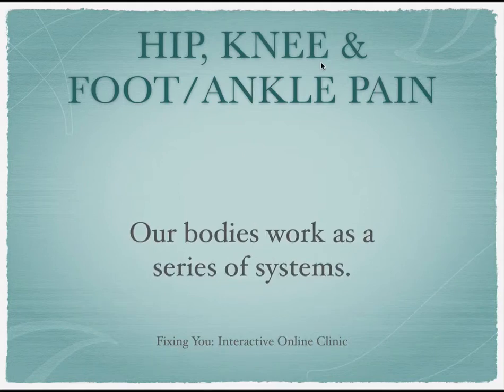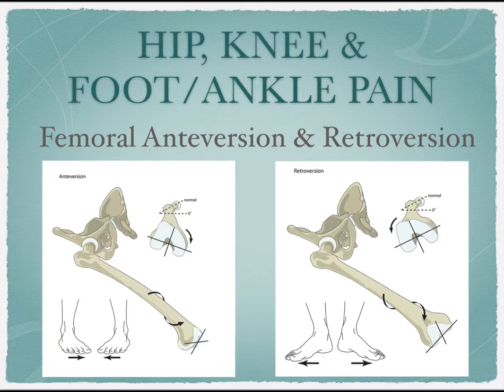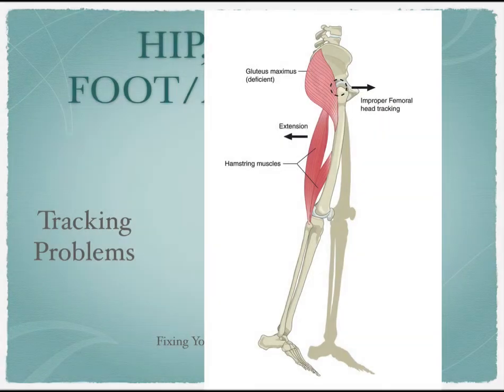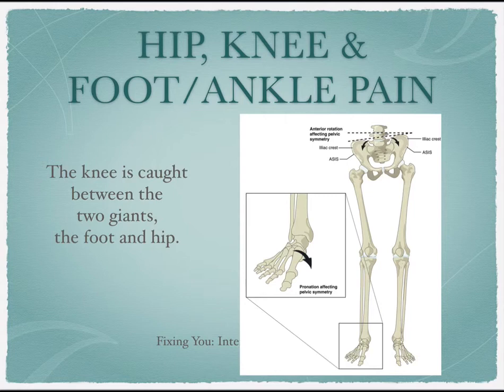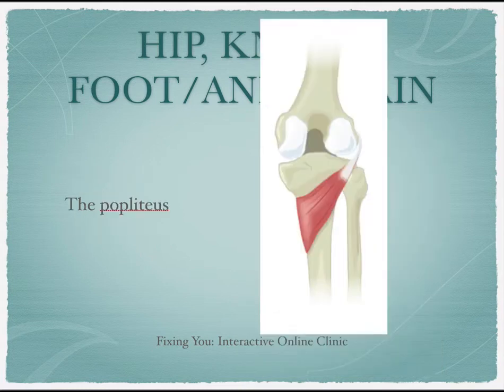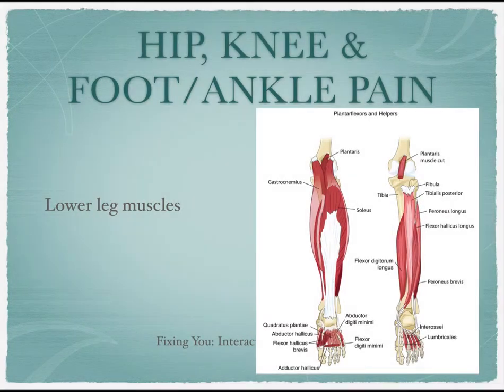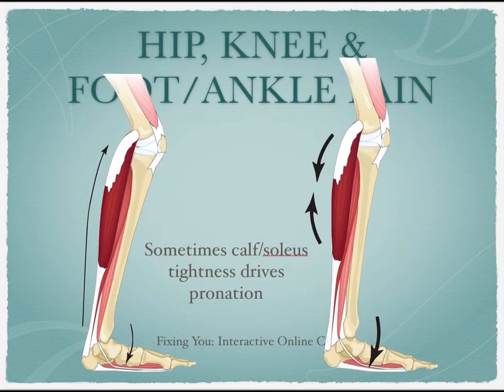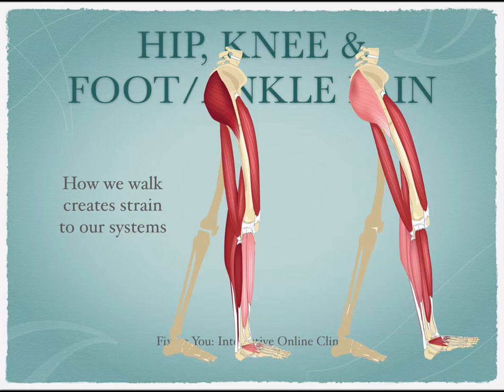Common Sources of Hip and Knee Pain